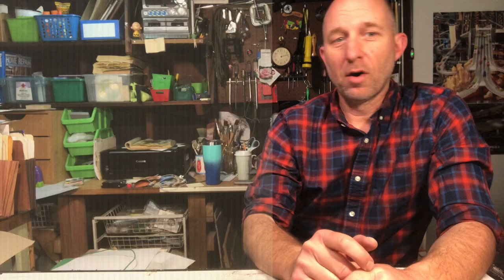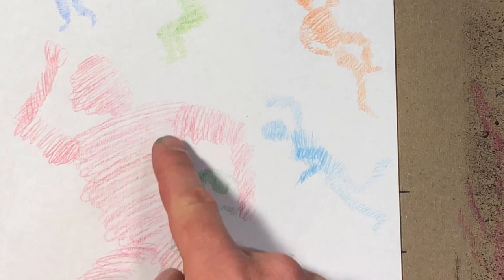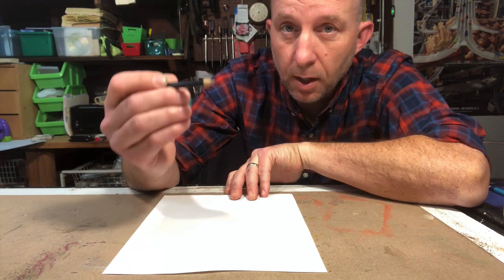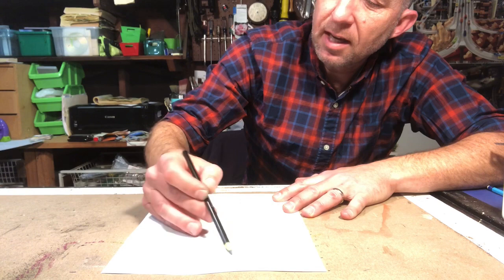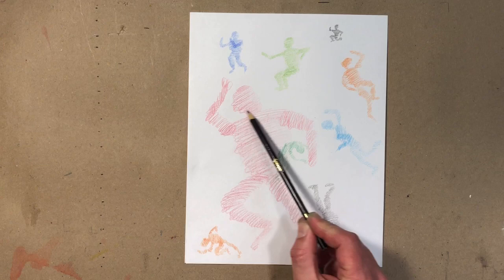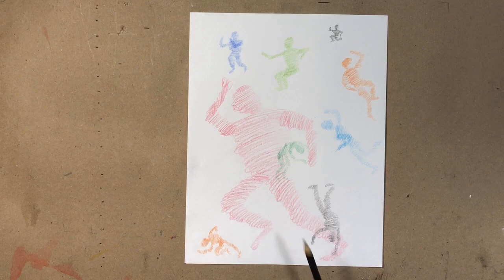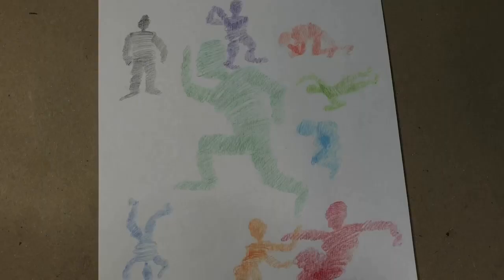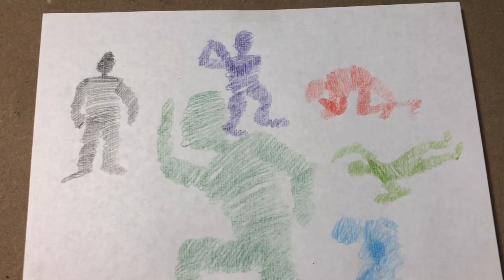Gesture Drawing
Create simple human forms with seirling lines.